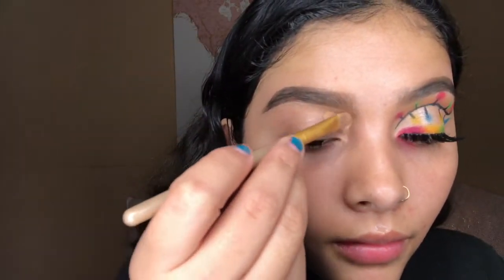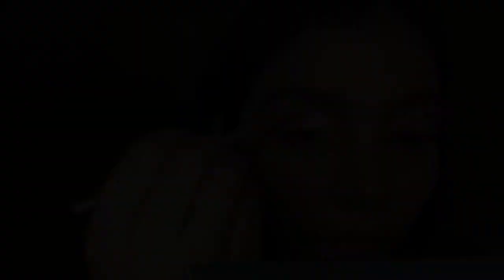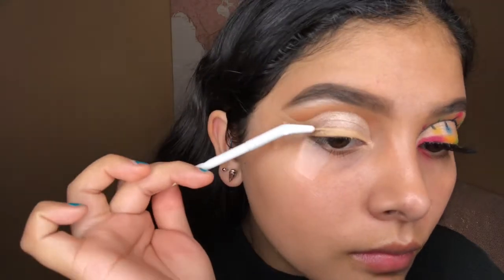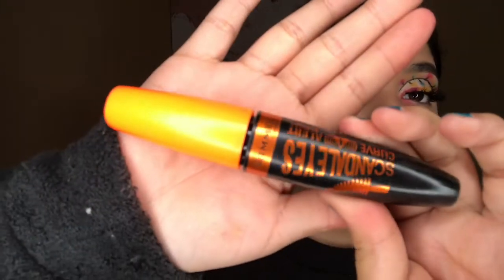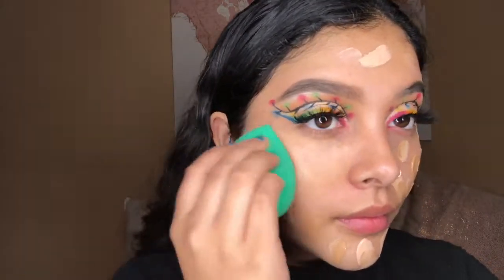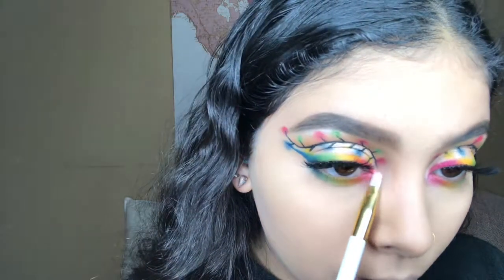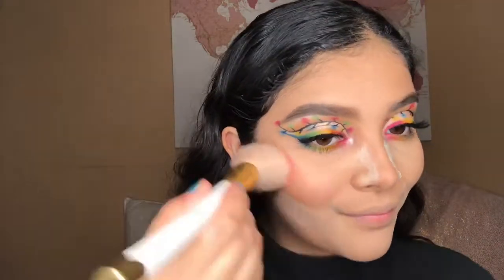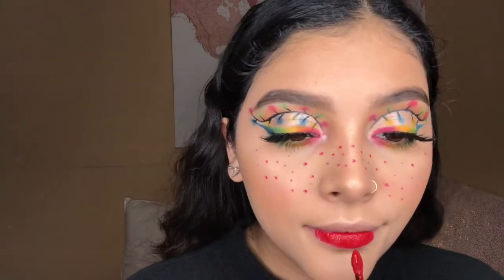The Perfect Christmas Cut Crease | Citlaly Pedroza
Hope you guys enjoyed today's video!!! By the way the lashes I am wearing in this video are Eylure lashes in the style mink. Remember that when I reach 150 subscribers I will be doing a 100 dollar giveaway!!!